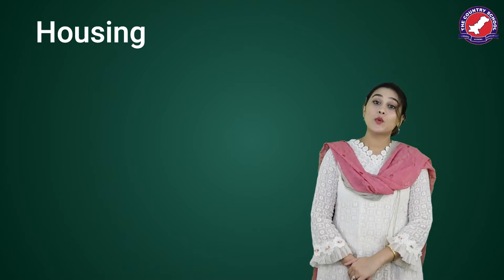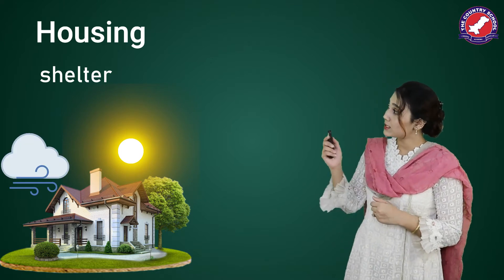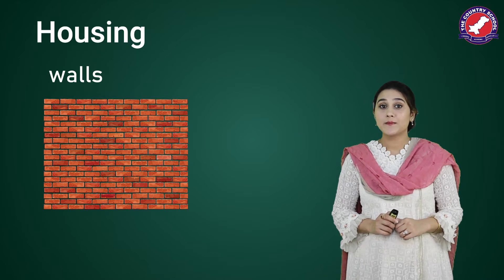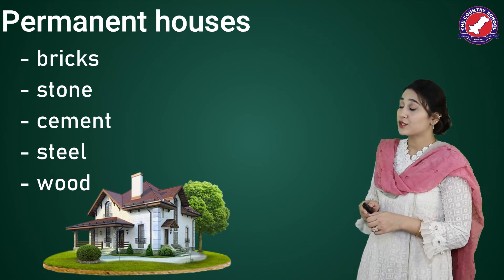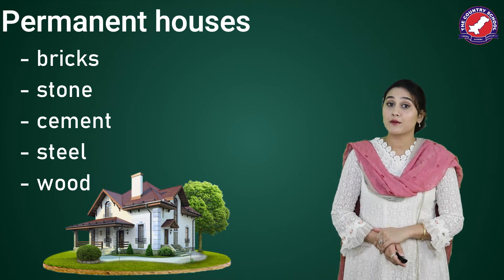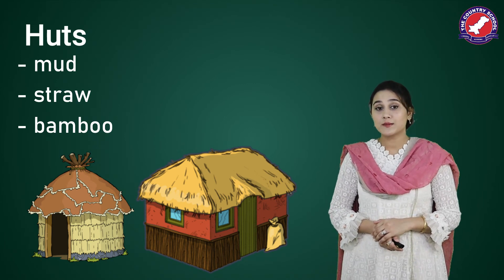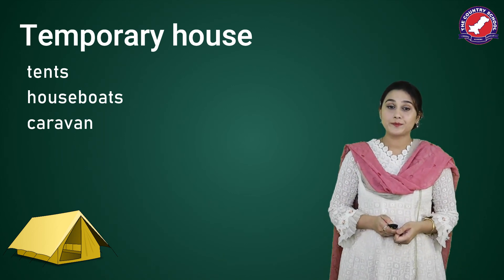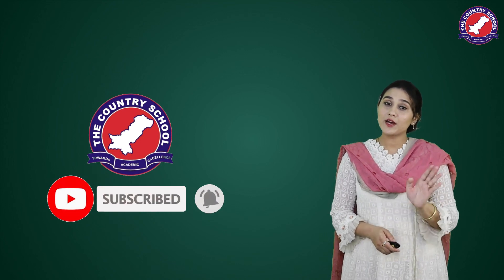Houses - Its Parts and Types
"In the previous lessons, we learnt about everything we need. Like food and water. Today we will learn about shelter i.e. houses. Why do we need houses? We need a house to live with our family and for protection

In this video you will learn about the parts of a house. Also, you will learn about types of houses, which are:

1. Permanent Houses
2. Temporary Houses

Permanent houses are built on fixed place, students can see real examples with detailed explanation.

Temporary houses, they can be folded up or moved from place to place. There are interesting examples of it as well.